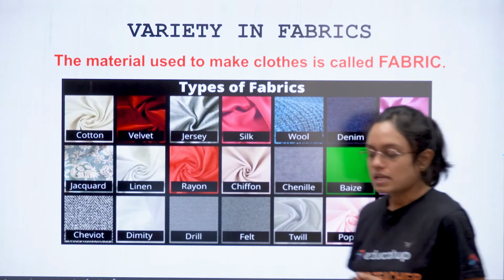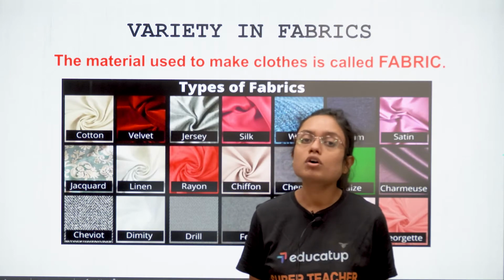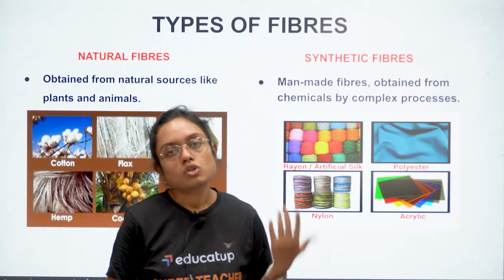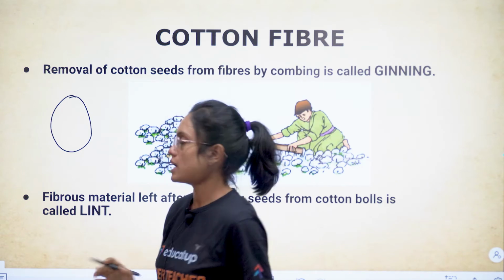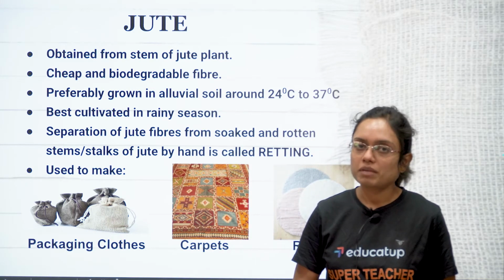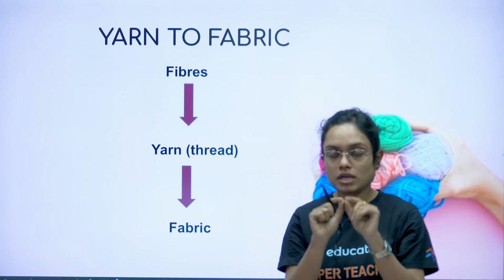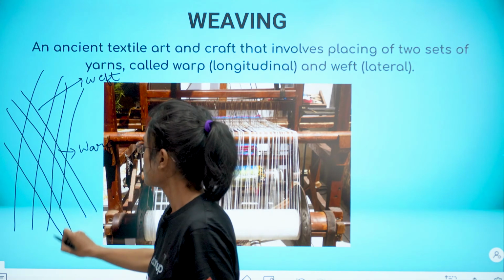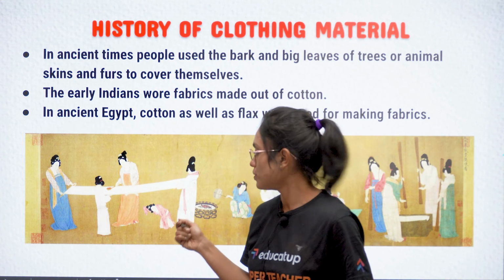Fibre to Fabric | Class 6 Science Scamper | Chapter 3 | CBSE/NCERT @Educatup​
Fibre to Fabric Class 6 Science Chapter 3: In today's Class 6 Science Scamper Episode on Chapter 3, we discuss FIBRE TO FABRIC. The students are advised to watch the entire video class for a better understanding of this fabric-related topic of CBSE class 6 Science/ NCERT class 6 Science. This class will mainly be on the most important topics of fibre to fabric.